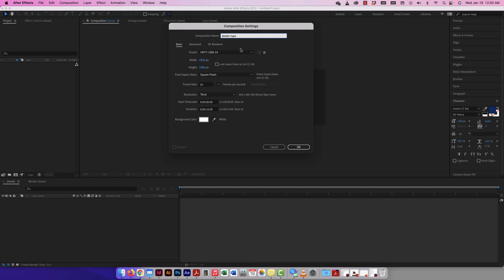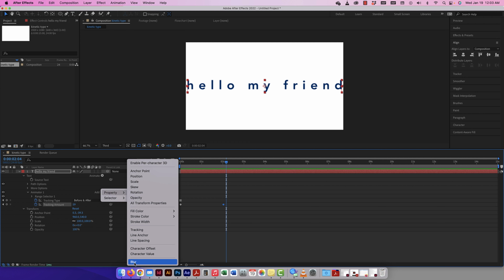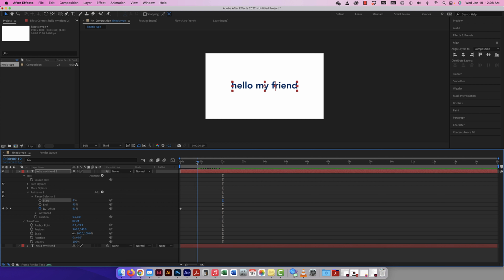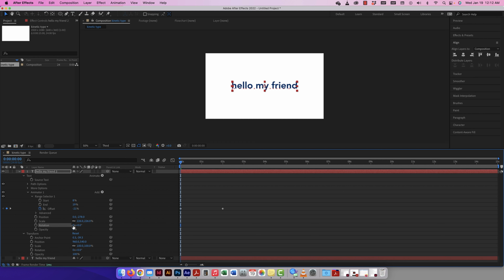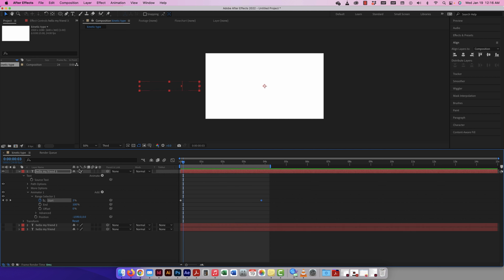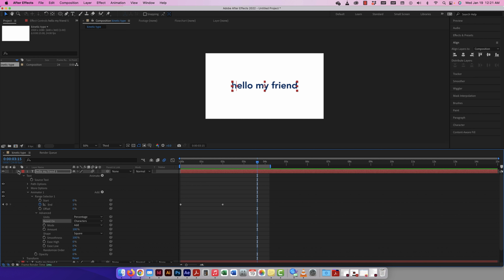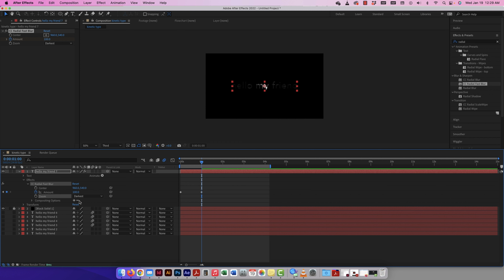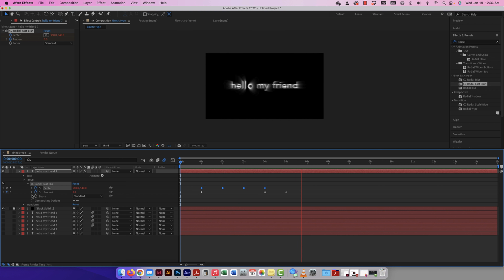Adobe After Effects – Range Selectors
This videos show how to make Kinetic Type using Range Selectors in Adobe After Effects.

0:00 New Composition
1:40 Animate Text – Tracking and Blur
5:20 Range Selectors
22:05 CC Radial Fast Blur